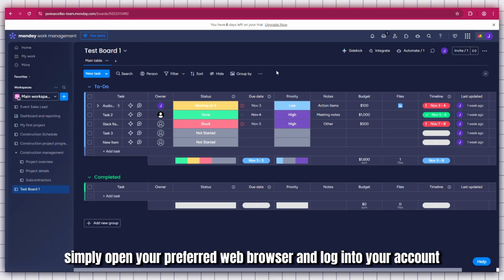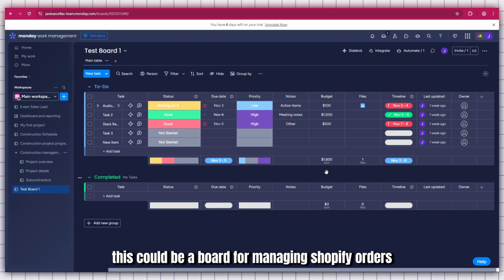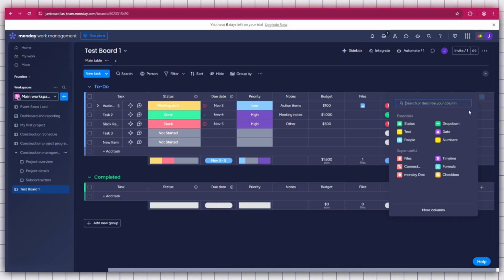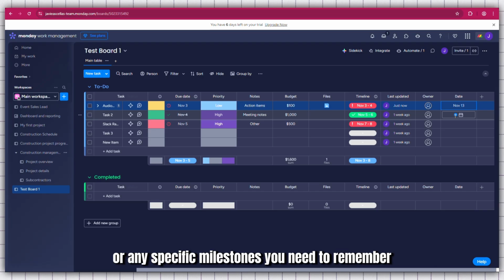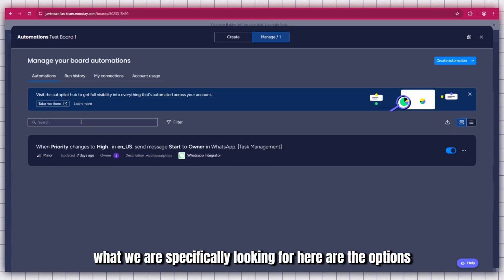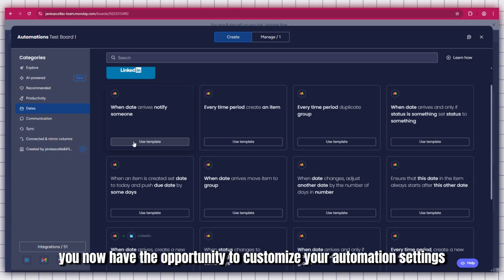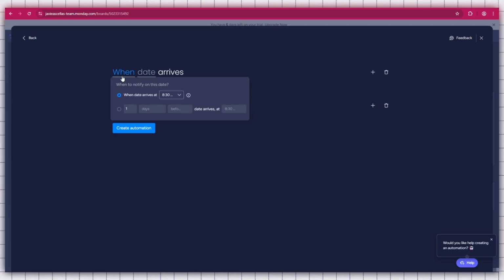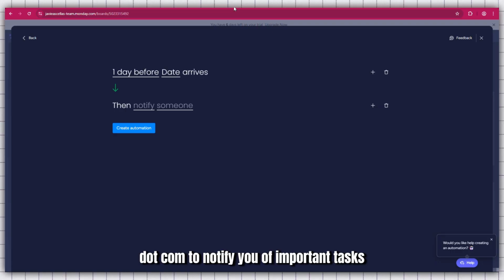How to Set Reminders in Monday.com (2026 Guide)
Learn how to set reminders easily in Monday.com with our step-by-step guide. Discover the simplest way to stay on track and never miss a deadline again. Get the most out of Monday.com's reminder feature and streamline your workflow. Whether you're a team leader or a team member, this video will show you how to set reminders in Monday.com quickly and efficiently. Stay organized and focused with Monday.com's powerful reminder tool.